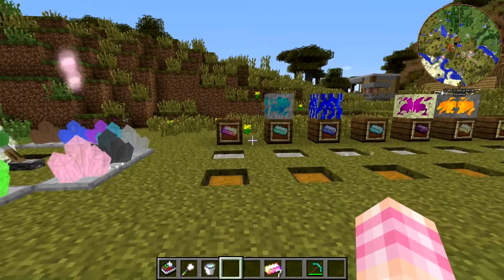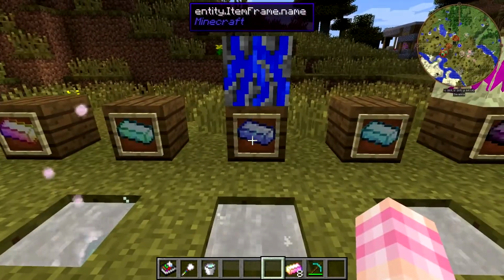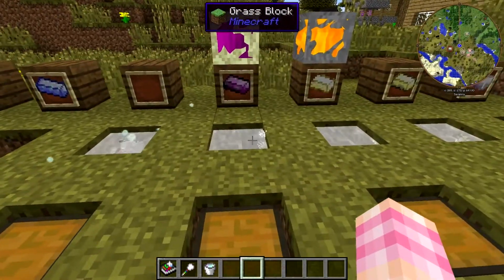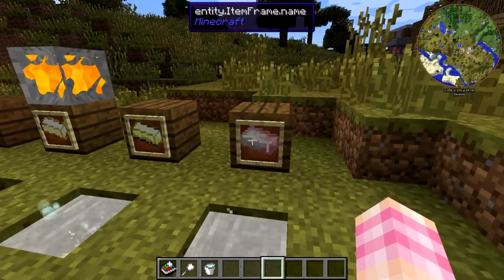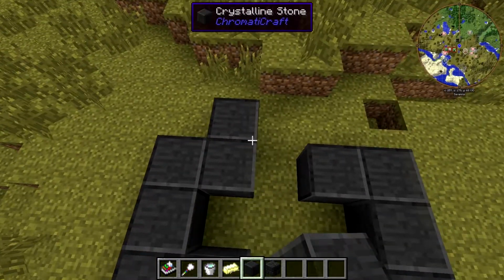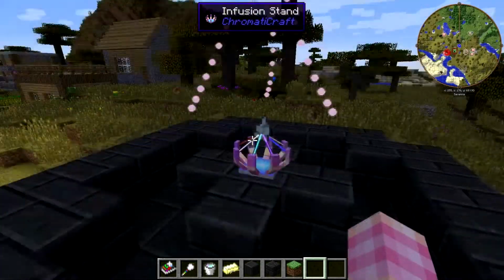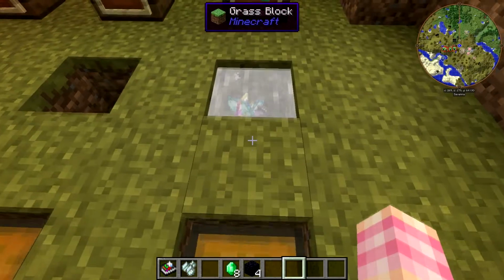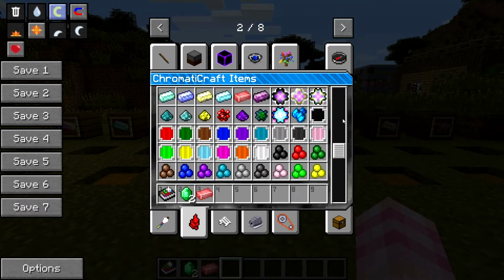ChromatiCraft Tutorial v18 - Alloying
Throw it in a hole and get something good out

In the twenty-fourth episode of our new ChromatiCraft tutorial series I demonstrate how to create the various alloys that you'll need for ChromatiCraft. We go over 9 different ones and in order to get the last one we cover the Infusion Stand. It works a lot like boosting shards.

Thanks to my Patrons:
TechGeddon, Jason, Denys Williams, Waterlubber, djDragon7K, Fluffy Cloud